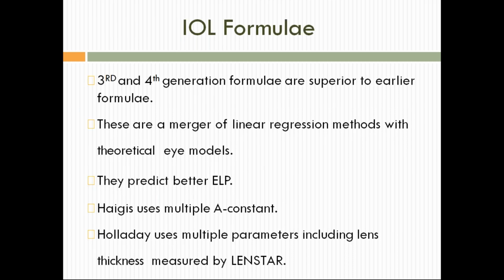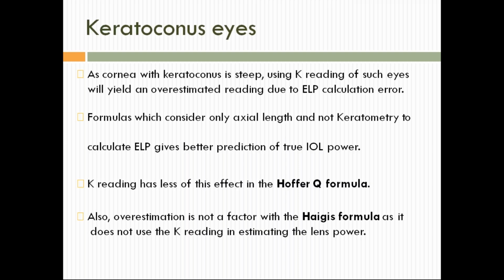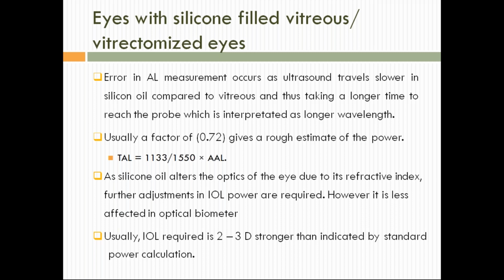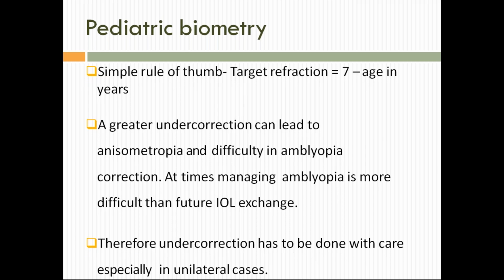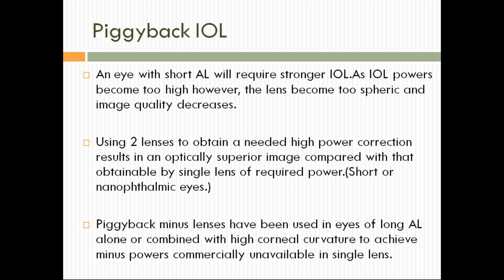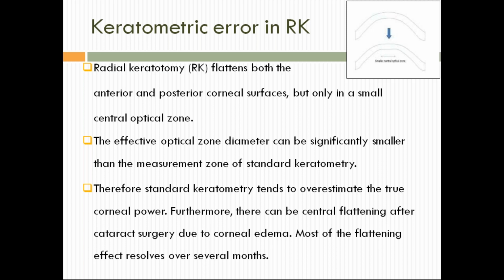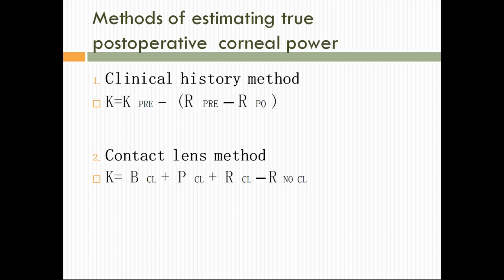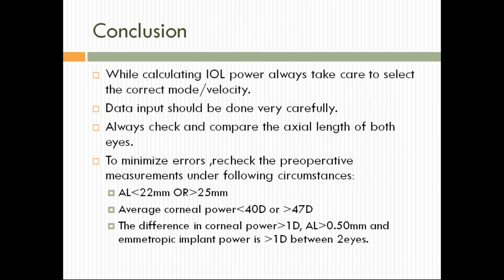Biometry in special cases - Ms Manisha Dahal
Here, Miss Dahal is explaining about biometry and it's application in specialcases

Facebook: Nepal Optometry Students' Society-NOSS